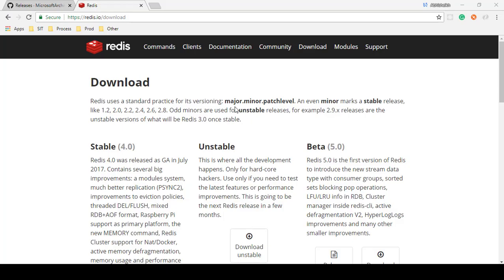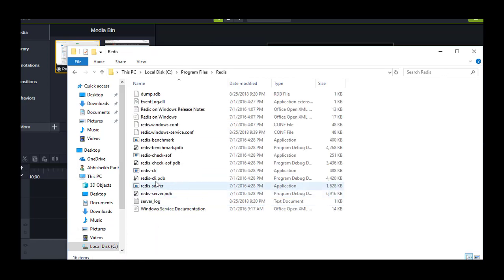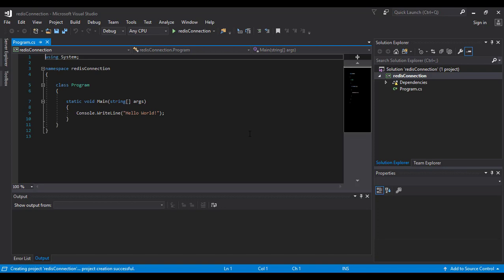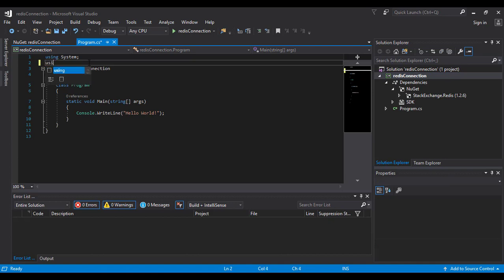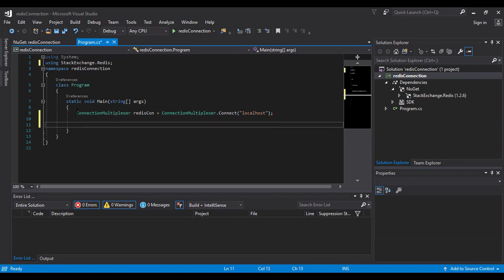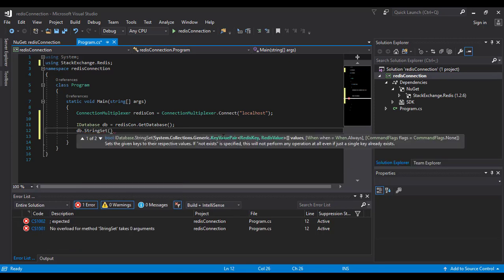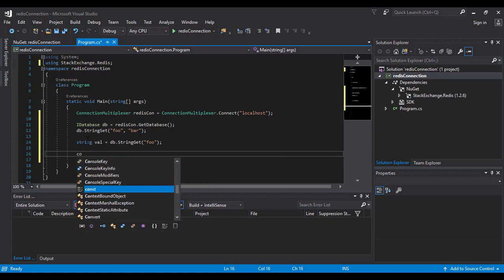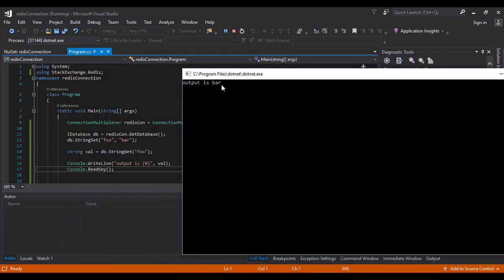Connecting Redis using .net Core(c#)